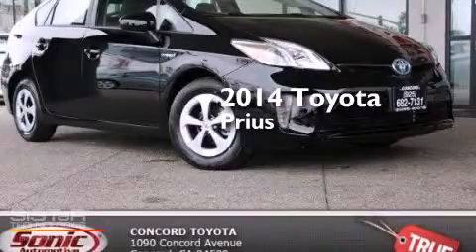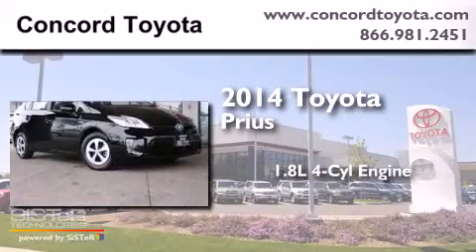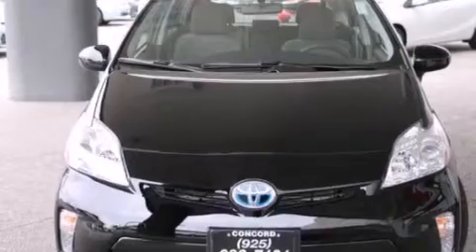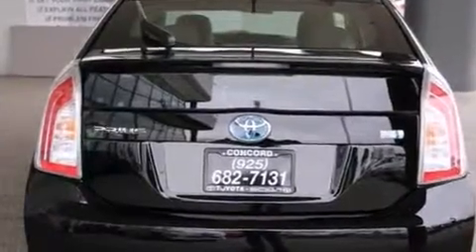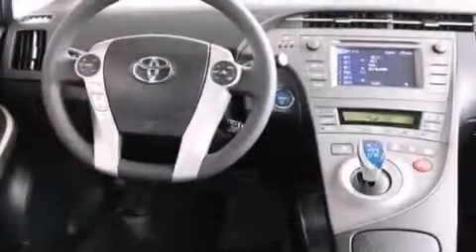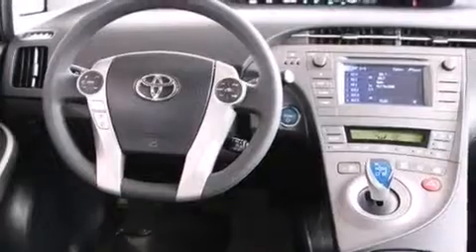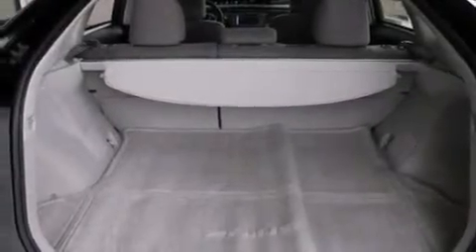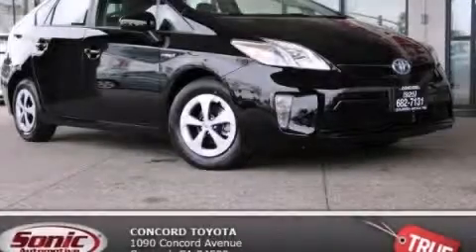2014 Toyota Prius Concord CA 94520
We have been honored to serve the Concord CA area , we promise that your experience at our dealership will exceed your expectations ! Year : 2014 Make : Toyota Model : Prius Engine : 1.8L I-4 cyl Trans . : Automatic Exterior : Black Miles : 5 Interior : Dark Gray Stock : E1790373 Concord Toyota 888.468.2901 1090 Concord Avenue Concord , CA 94520